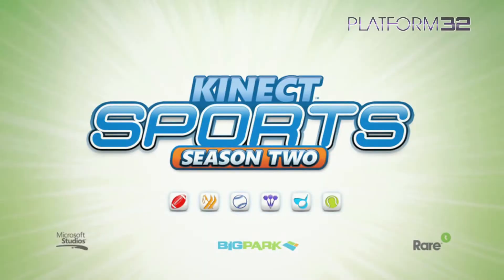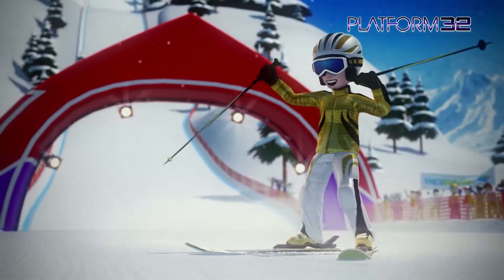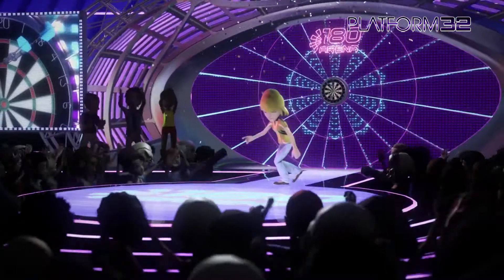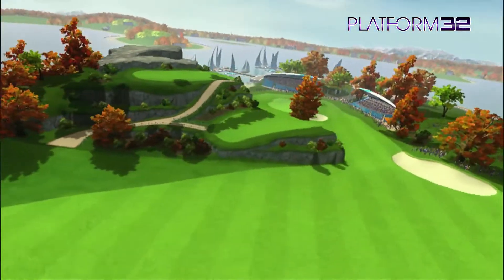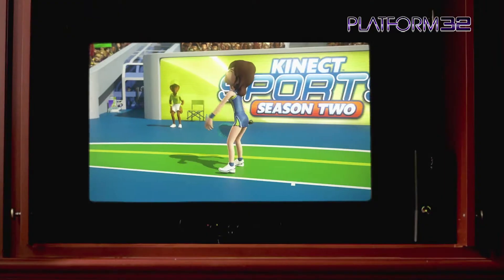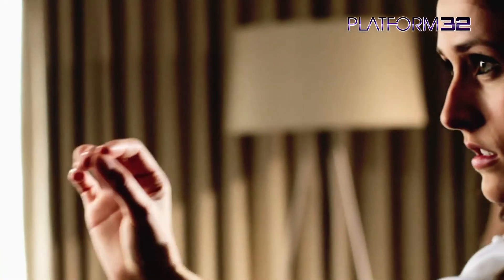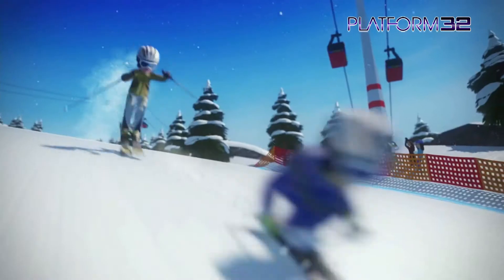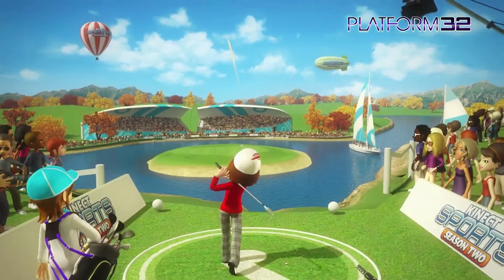Kinect Sports: Season 2 - First Impressions - Platform32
PART 2 OF 3 taken from articles originally published - Recently Platform32 visited the Microsoft Christmas Showcase to check out their offerings for the festive season. In this second of three First Impressions videos, P32's Ian takes a look at the sequel to one of the best selling Kinect launch titles Kinect Sports: Season Two.

All games are TM and © their respective publishers and/or developers. All game footage is used with permission from either the developers, publishers or PR agencies involved with the game/games featured or has either been bought from or downloaded from press asset websites for use on the TV and Web.